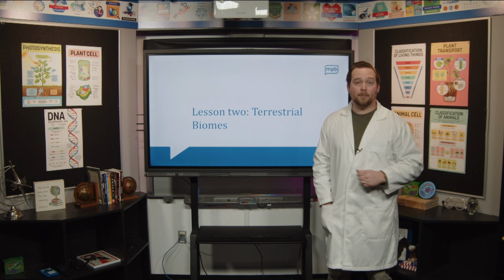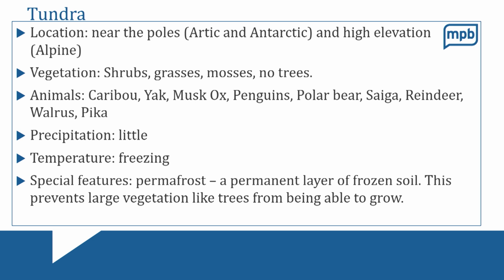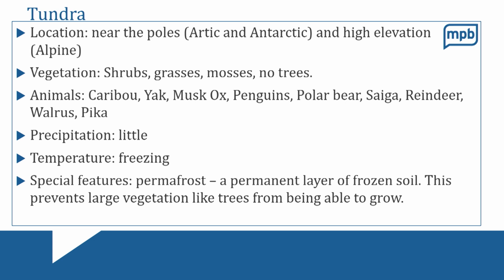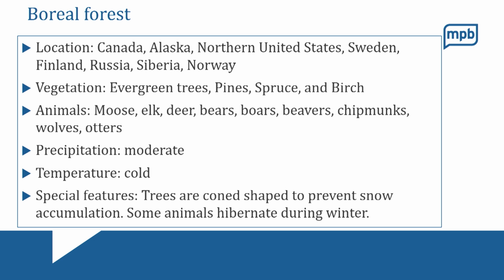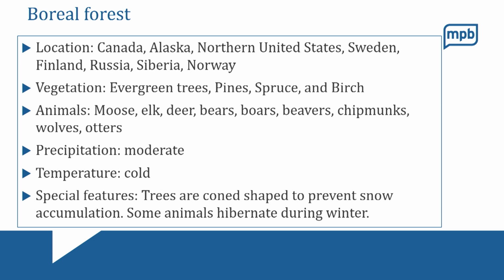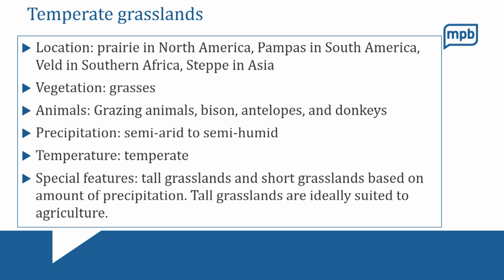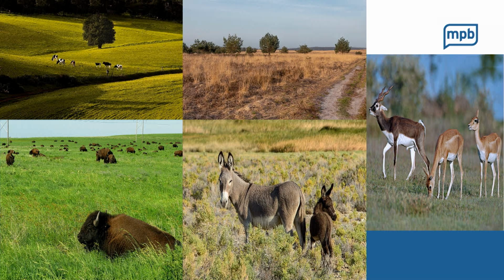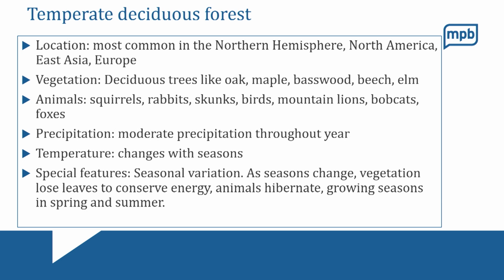MPB Biology Unit 11 Lesson 2: Terrestrial Biomes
Model Lesson aligned to the Mississippi Department of Education MCCR Standards: BIO.5.1: Illustrate levels of ecological hierarchy, including organism, population, community, ecosystem, biome, and biosphere.